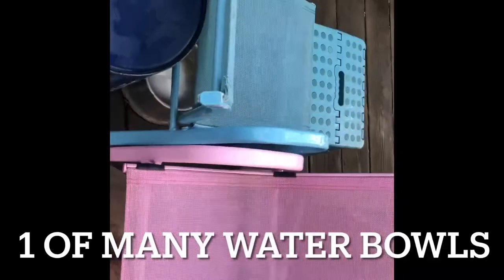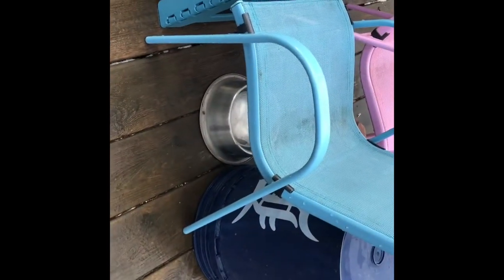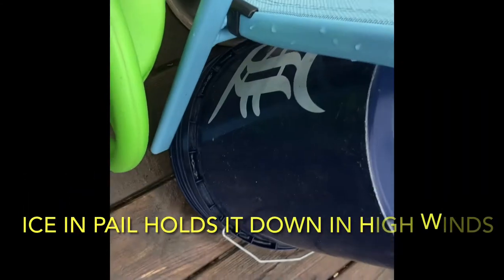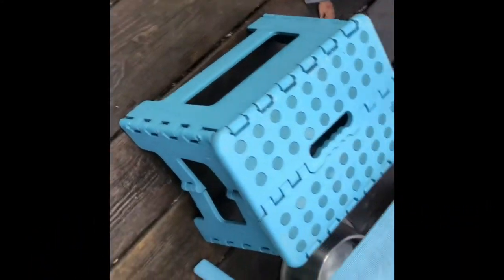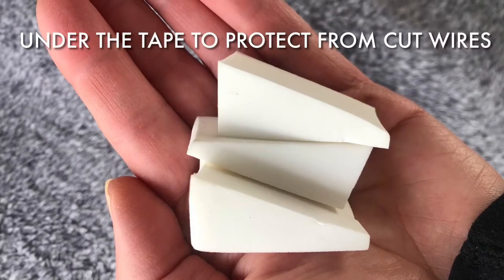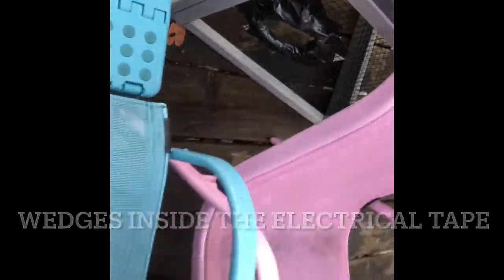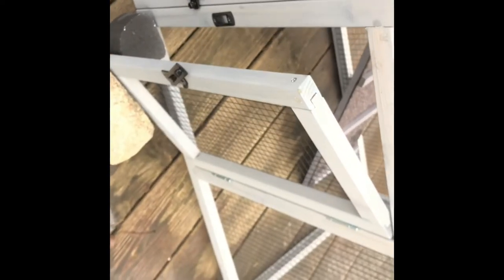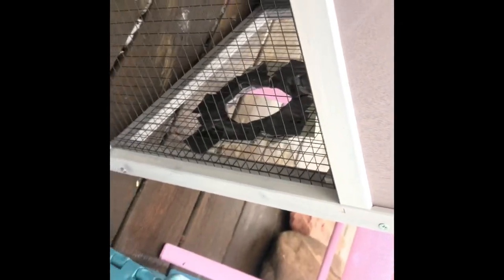How to Make a Squirrel Habitat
Bought a “small animal hutch” on Amazon and fashioned it for the squirrels, with the help of Pippy Palooza the squirrel.